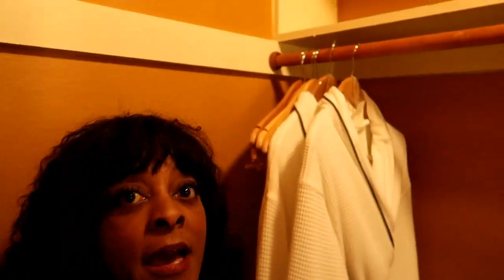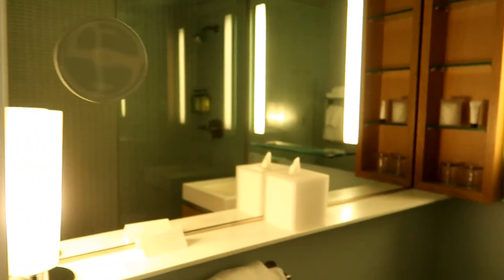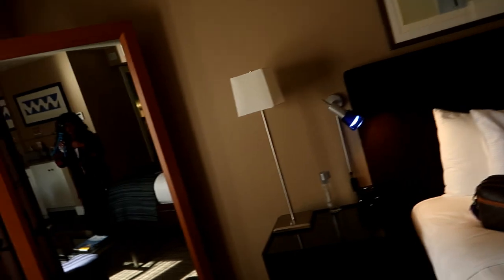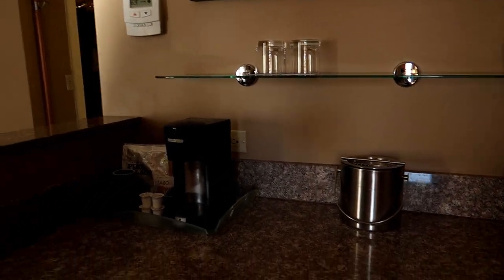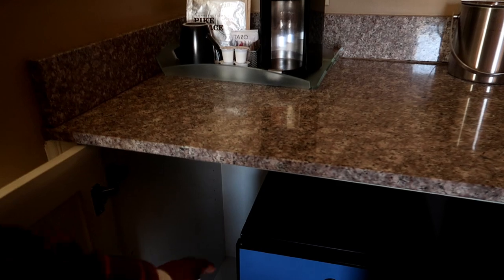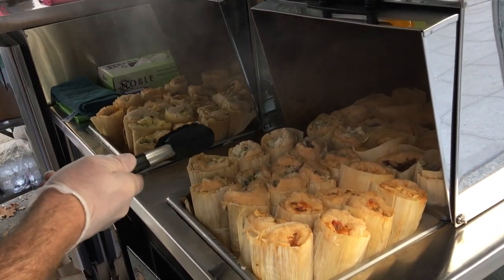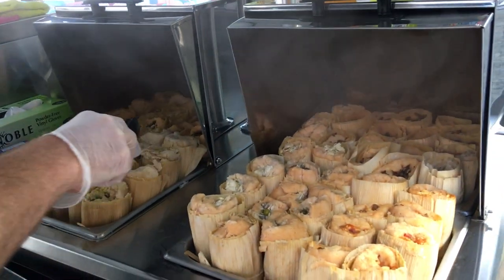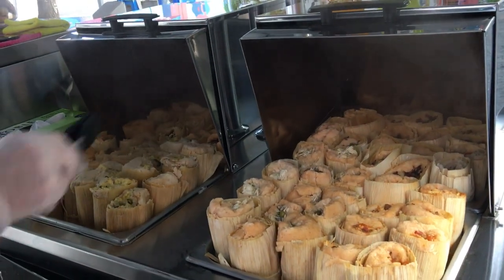Seattle: Hotel Andra, 5 Point Cafe, and Pike Place Market.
We went to Seattle and stayed at hotel Andra. This is part one covering Hotel Andra, 5 Point Cafe, and Pike Place Market. Some of the best food and wine we have had.